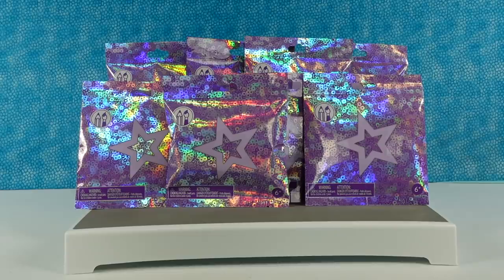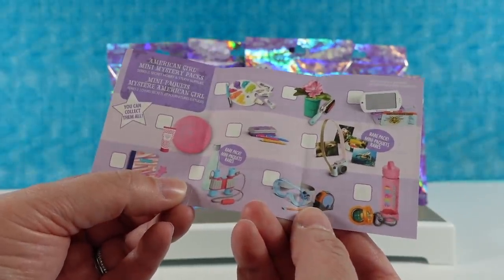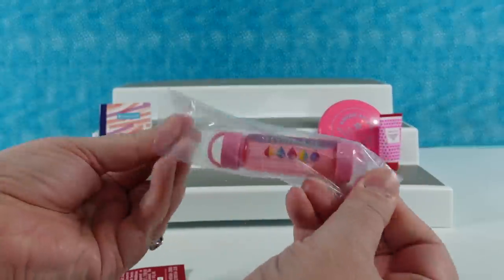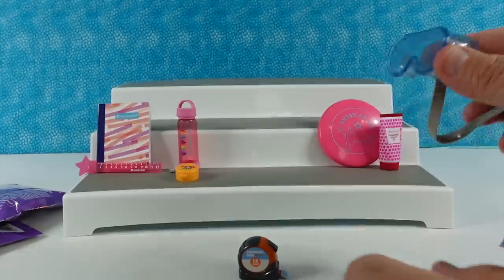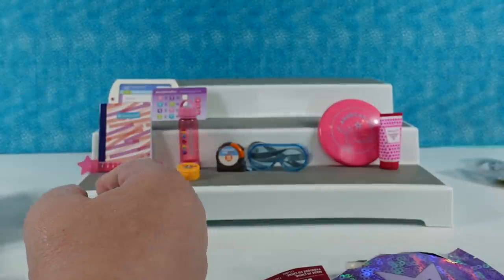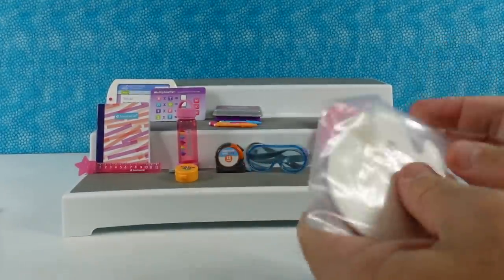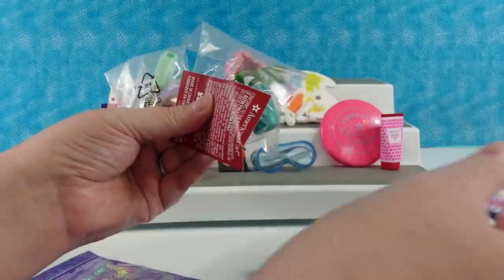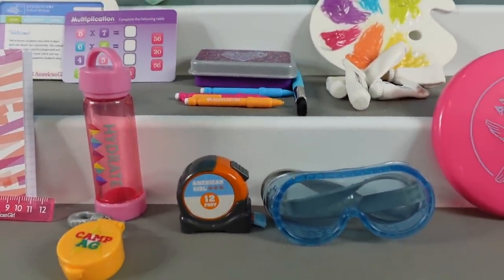American Girl AG Hobby & Study Supplies Blind Bag | PSToyReviews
Today we are opening up another fun set of American Girl blind bags. These are from the Hobby & Study Supplies series 2. Each pack contains fun accessories to use with your dolls. Which one did you like the best?